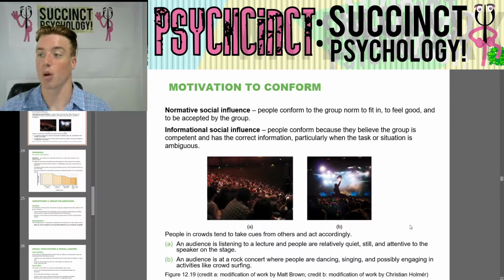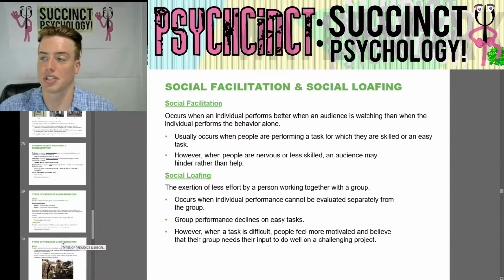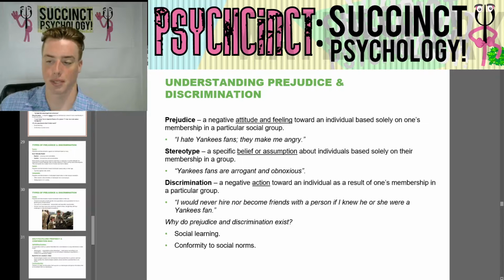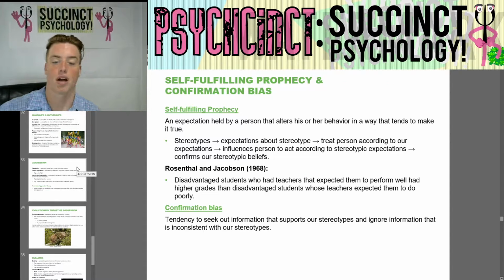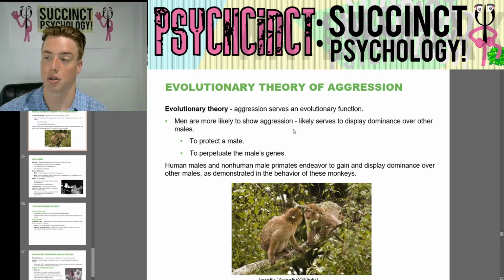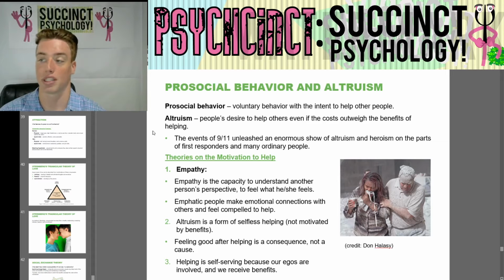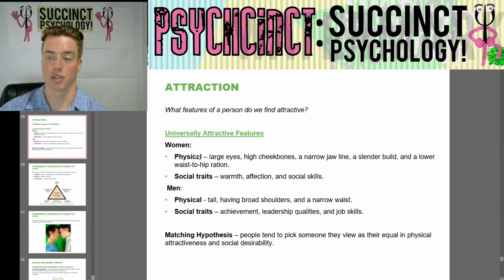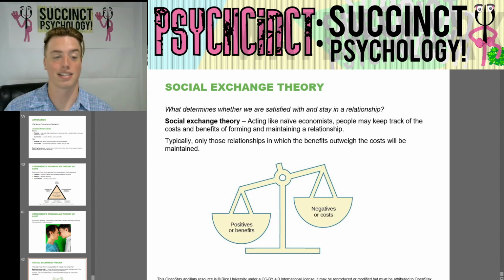Introduction to Psychology: Unit 12: Social Psychology (part 2 of 2)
Chapter 12: Social Psychology (part 2 of 2)

Presentor: Prescot Nelson
Peer review: Matthew Fantini, Jaia Hendrickson
Supervisor: Daniel Reynolds, BS, MS, MCT, Professor